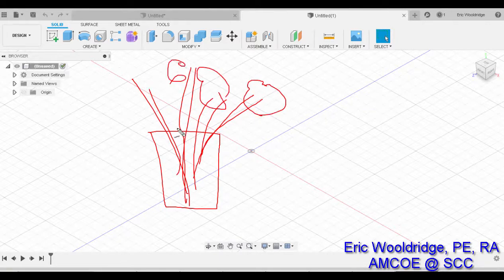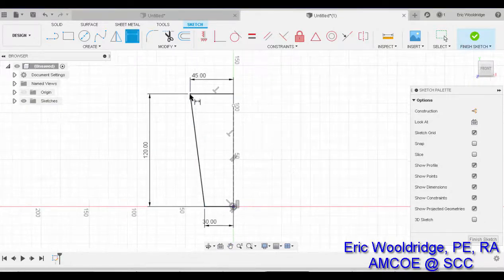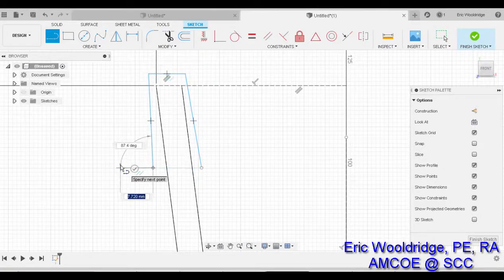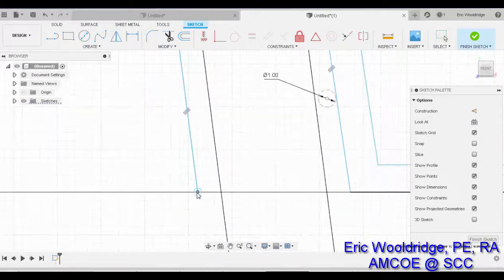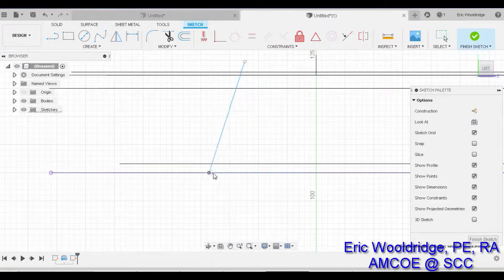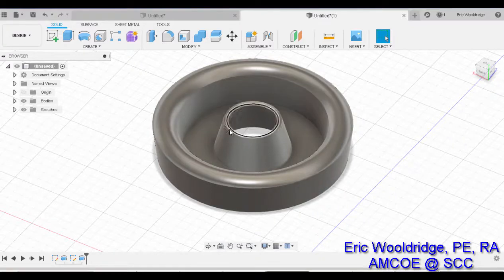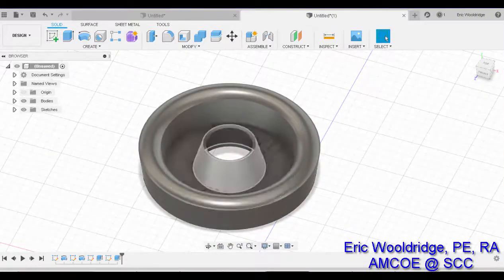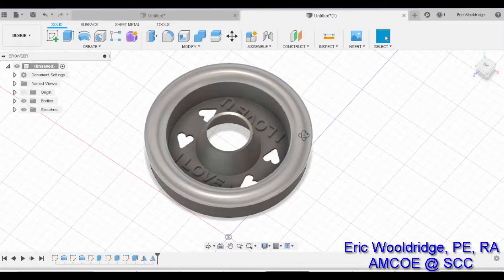0133AD – The Additive Guru, using Fusion 360 to make a Mother’s Day flower holder for a cup.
Eric Wooldridge of TAG provides a tutorial of using a Fusion 360 model that can be 3D printed and turn a regular cup into a special flower vase for Mother’s Day.